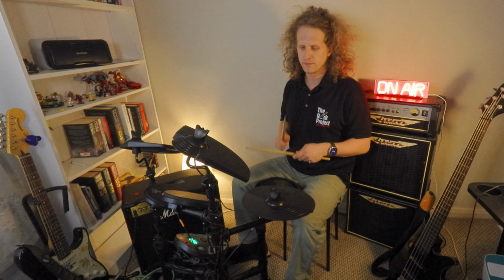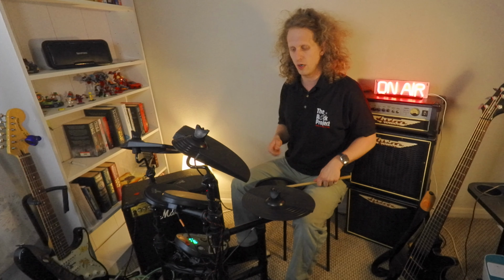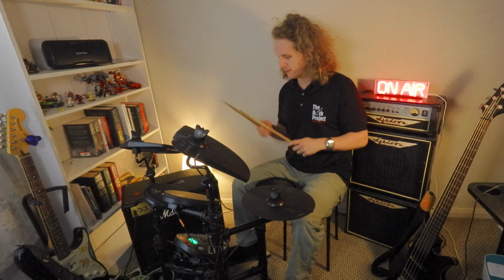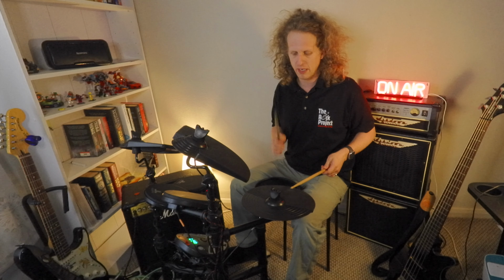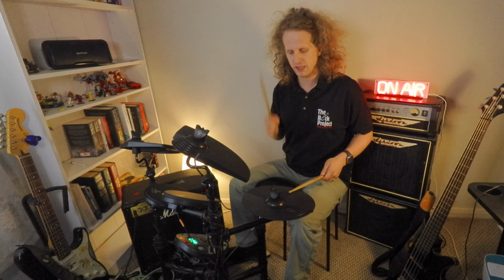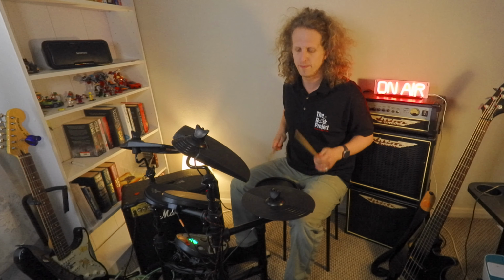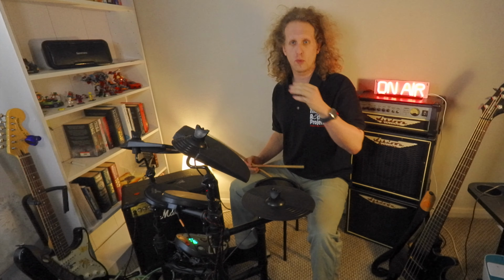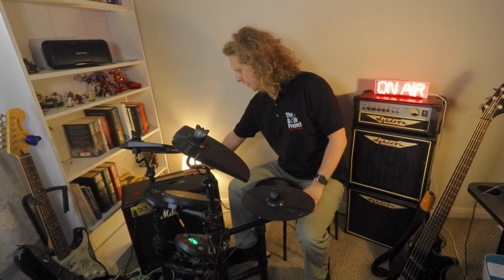How to Play 'Every You, Every Me' by Placebo on Drums - Drum Tutorial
This week at The Rock Project we're looking at 'Every You, Every Me' by the band Placebo.

Want to be a rockstar? to book a free taster session near you!

dannywhite88
trpswindon
therockproject.wiltshire